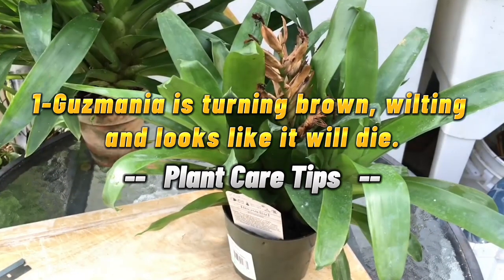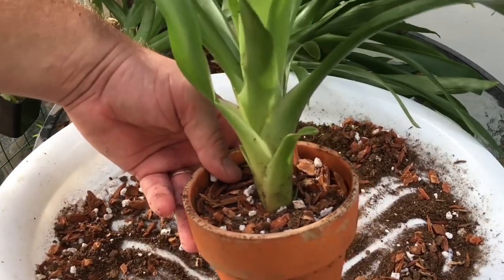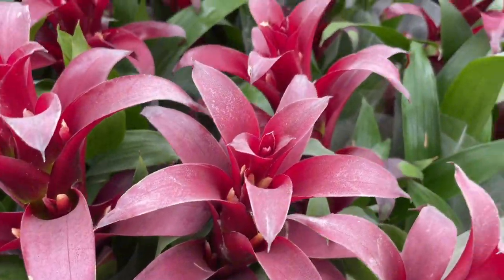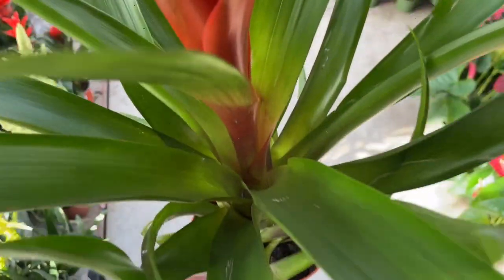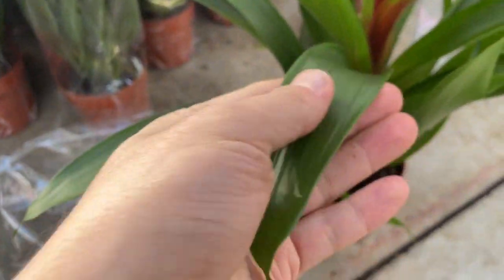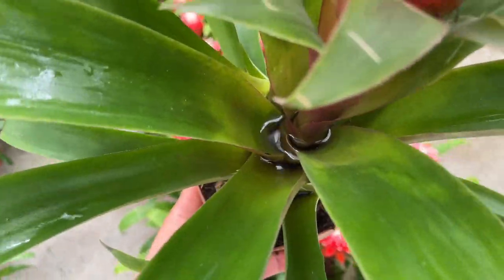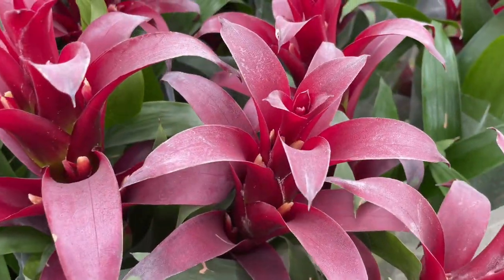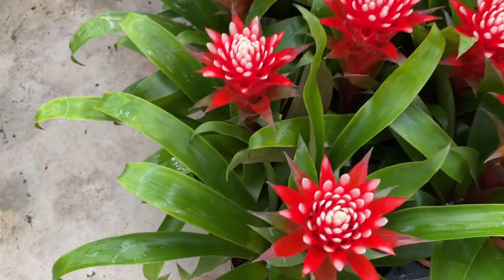Common Problems With Guzmania Bromeliad: Guzmania Leaves Turning Yellow or Brown!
Common Problems With Guzmania Bromeliad:
Bromeliads are a stunning addition to any interior landscaping design. Most bromeliads do not require complicated care, but every now and then a problem may arise that needs some attention. In this video we will discuss a few warning signs to look for and how to resolve the problem.
0:22 Guzmania Bromeliad is turning brown, wilting and looks like it will die.
1:22 Guzmania Bromeliad Leaves Turning Yellow
1:32 Guzmania Bromeliad Leaves Turning Brown
1:47 The tips of the leaves are turning brown or there are brown or yellow spots on the leaves.
2:37 The Guzmania Bromeliad is drying out.
3:40 There is a cottony substance at the base of the leaves.
5:00 The Guzmania Bromeliad was supposed to be variegated but it is mostly a dark green color.
5:35 The leaves at the base of the plant are turning brown or soggy.
7:10 There is a salty build up on the leaves.